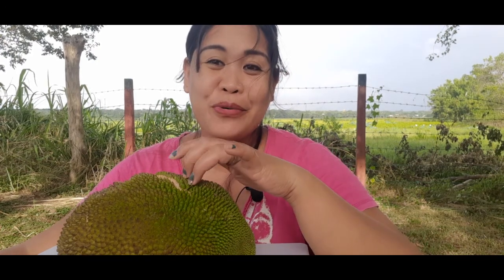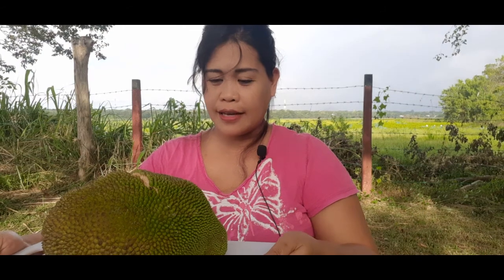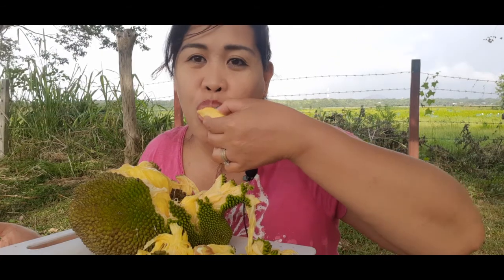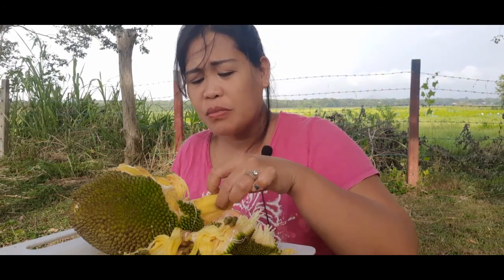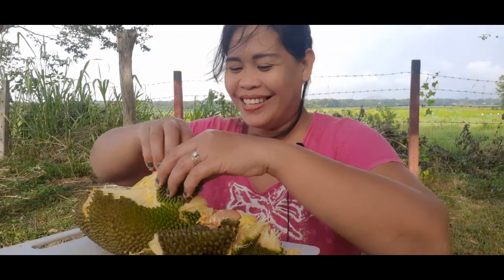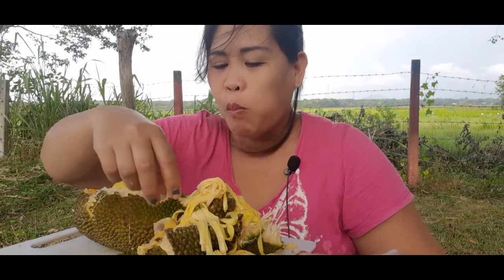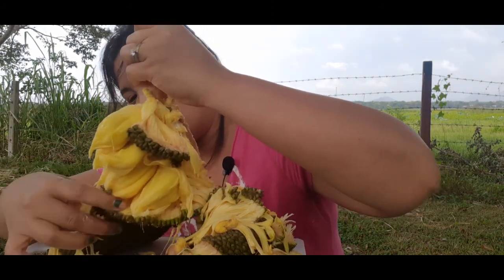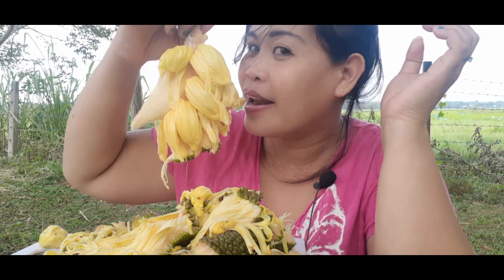MUKBANG, RIPE,SWEET, SOFT HONEY JACKFRUIT, LANGKANG HINOG || JhiannWalker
Mukbang ripe jackfruit, hinog na langka, enjoy backyard eating with me
Travel in a hassle-free way with Ivisa,
- Visas and Travel Documentation 👇

= About Jhiann Walker:
Welcome to the Jhiann Walker YouTube channel! On this channel, you’ll find a variety of content such as travel, vlogs, foods, streamings to meet friends, and mostly Tips and Info of interesting destinations related to nature, as I am a nature lover and a curious vlogger, the closest definition of me.
 I am a Filipino based in Sri Lanka a country in the South of Asia, I was born in a province, a typical Village girl who loves adventure despite my Basiphobia, I left my parent's home when I was 16 and work to live and to study. My greatest dream is to be the best of what I can be. to change our life and to see my love ones enjoying a better life with my help. 2015 when I moved to Sri Lanka with my half Sri Lankan husband and I found my home here. I started my channel 2019 at first for love on talking and love on Camera and I see dollars, I get inspired and I started loving more what I am doing now.
 As I explore this beautiful country of Sri Lanka, I am amazed of the hidden treasures of this small country, A home of untouched natures wealth, I explore mostly hiddden structures, ruins, archaeological places, museum, hiking locations, old buildings, interesting locations, interesting cultures, temples, buildings cemetery, and even the flora and faunas, lakes, rocks, mountains, falls and a lot of lot more and everything that might interest you as well.
I want to educate people on the importance of nature, and living the simple life with the real essence of happiness and health, by dragging their interest on almost forgotten histories of the past despite the modern technologies and interest of the new generation.
I am hoping to grow this channel to be able to share blessings and to reach my dream of traveling in a few more countries. So if you're in my interest.